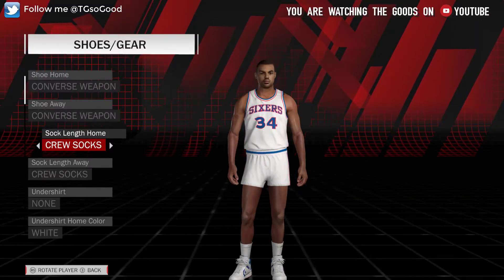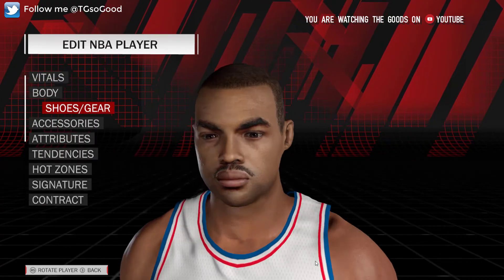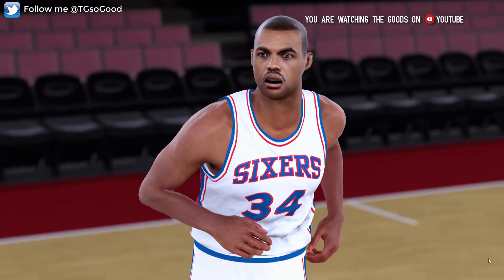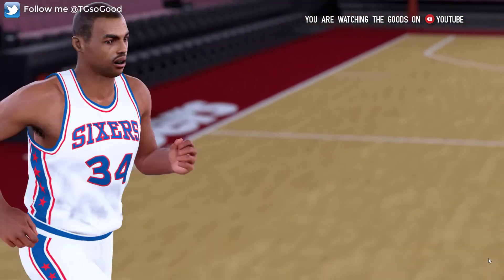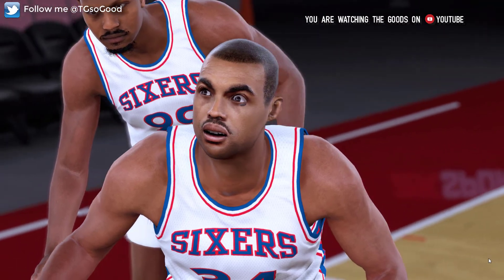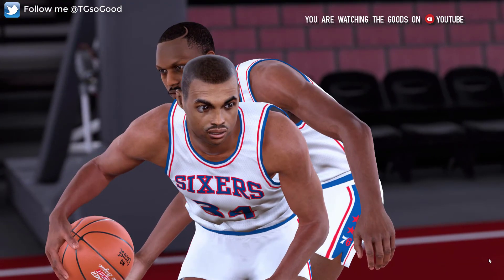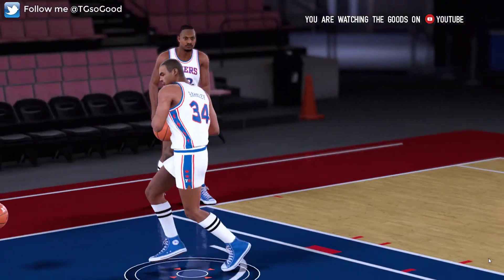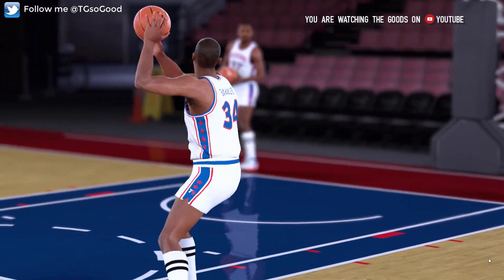Charles Barkley Rookie Cyber Face - NBA 2K18 PC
Play as rookie Charles Barkley
This is a conversion from NBA 2K17.
I am unsure of the original creator of the face, I only converted it.

Steam: TGsoGood
NLSC: TGsoGood
OperationSports: TGsoGood

TG So Good